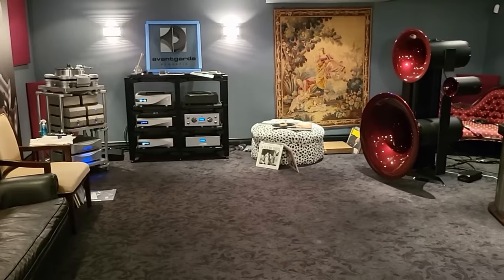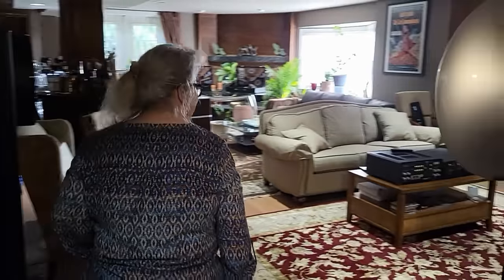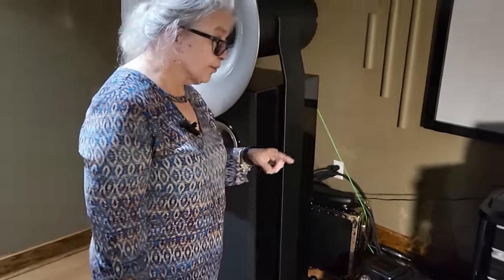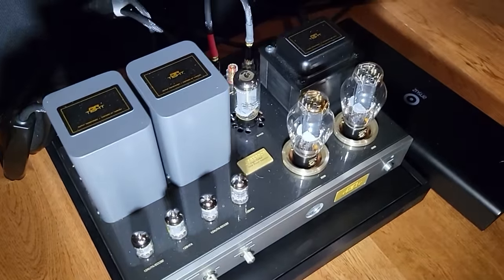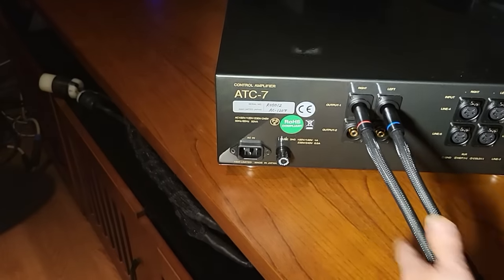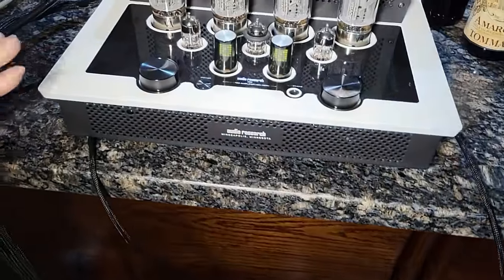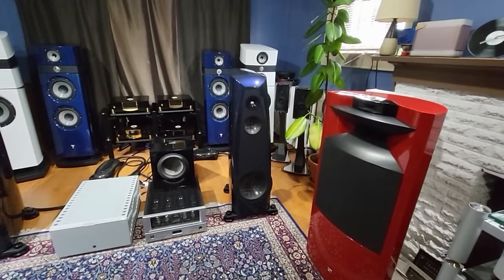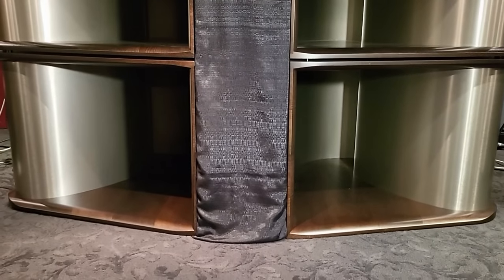Part 2 - Million dollar HIFI system tour part 2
Link to distribution site: Audiopathways.com

The gear mentioned in this video

Wadax Atlantis reference DAC / music server
VAC statement preamp
Audio research
Rockport speakers
Avantgarde speakers
Mcintosh vintage gear
Esoteric Grandioso T1 turntable
DCS Vivaldi Apex Dac
Transparent cables
HRS rack